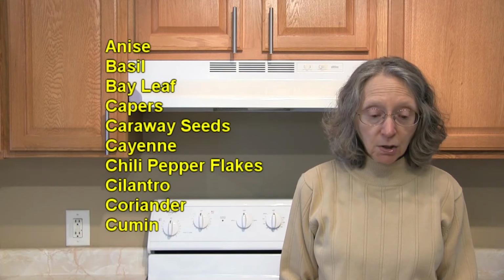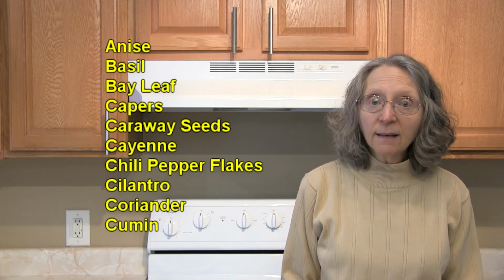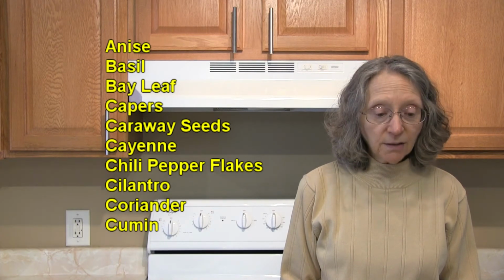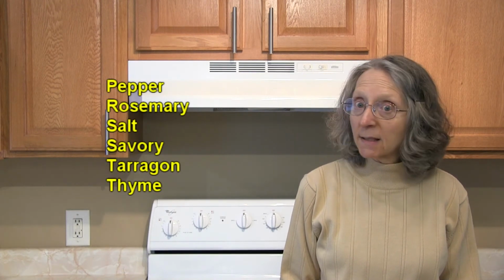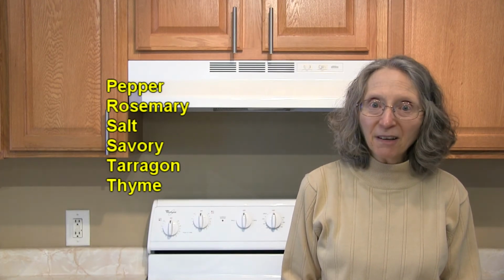Kale 101 - Herbs & Spices That Go With Kale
This video covers a list of herbs and spices that are known to pair well with kale. If you're looking for different ways to season kale, this should help!

This video is part of an updated series of videos covering the vegetable kale. The segments have been expanded to be more detailed and comprehensive than my original video on Kale 101 - The Basics.